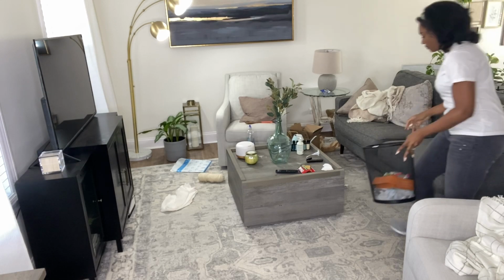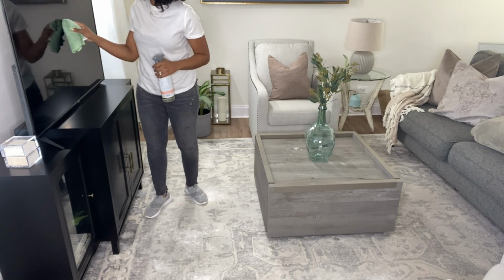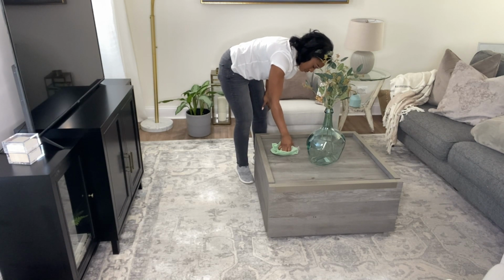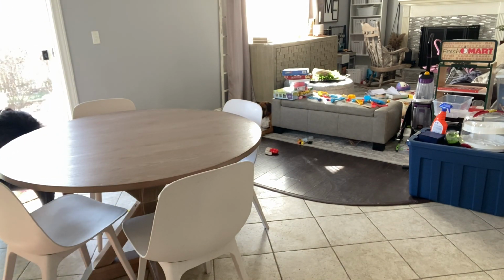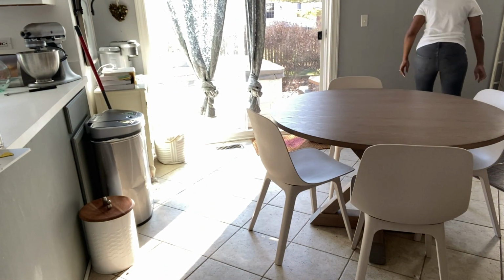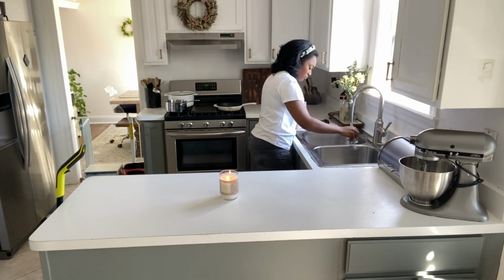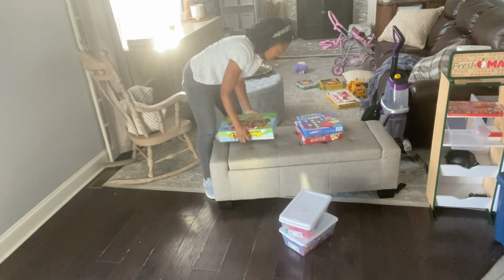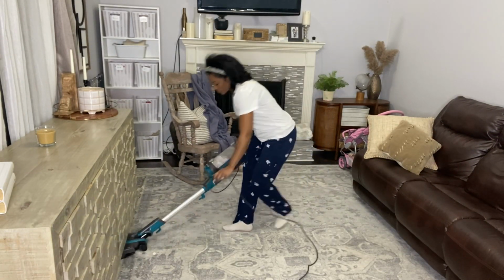ULTIMATE Weekend WHOLE HOUSE Clean With Me | AMAZING CLEANING TIPS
SHARK VACUUM
ECLOTH STARTER SET
MICROFIBER MOP
ECLOTH SPONGE
TARGET ROUND TABLE
WOODEN CHAIRS

***THIS VIDEO IS NOT SPONSORED, ALL OPINIONS ARE THOSE OF MY OWN